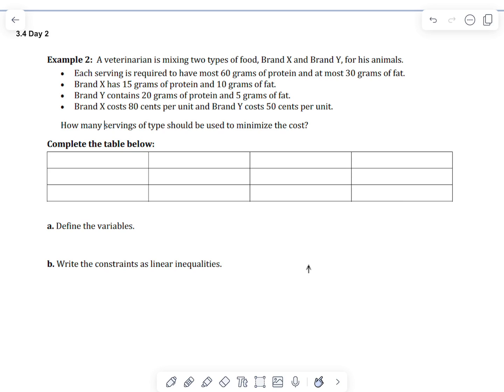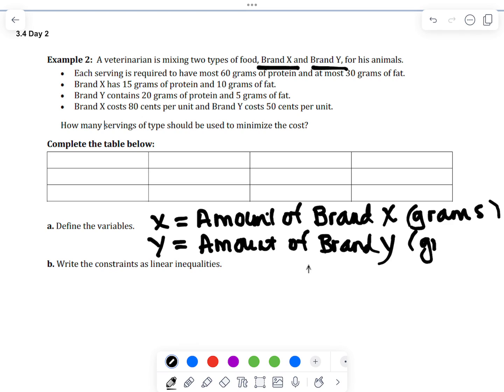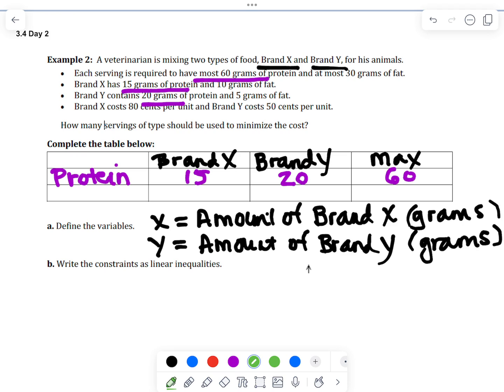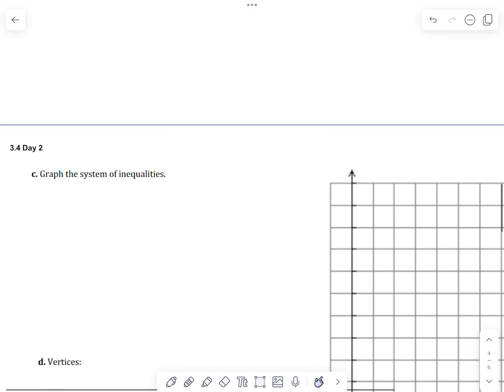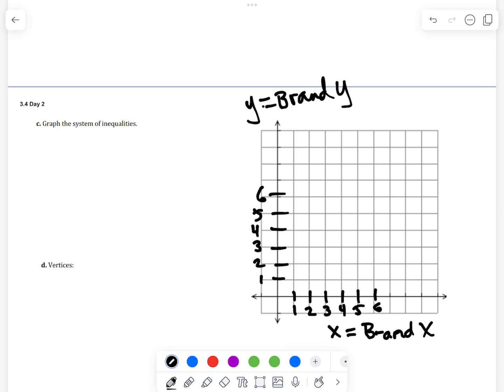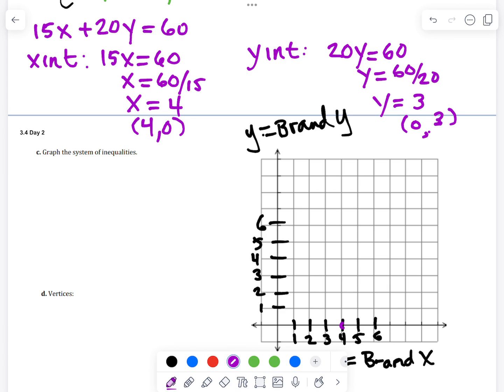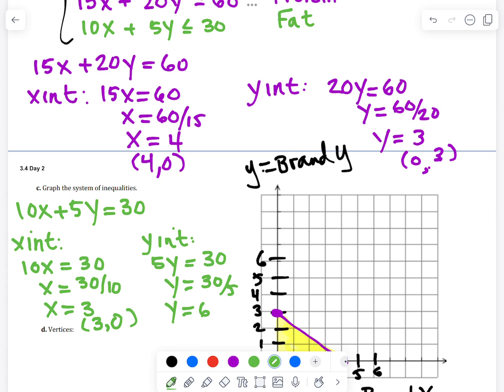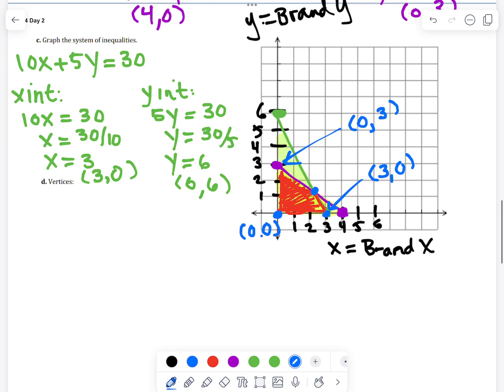Linear Programming Vet Food Part 1